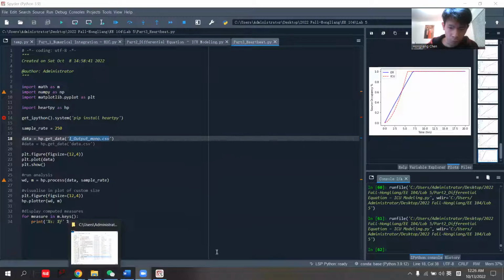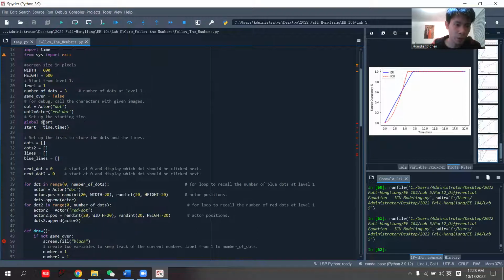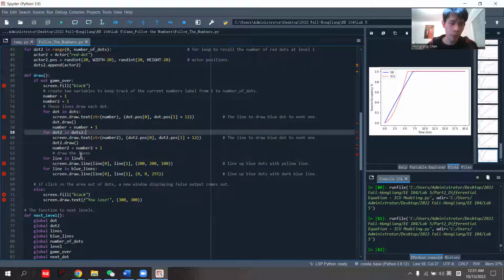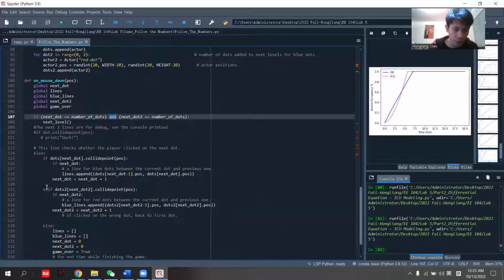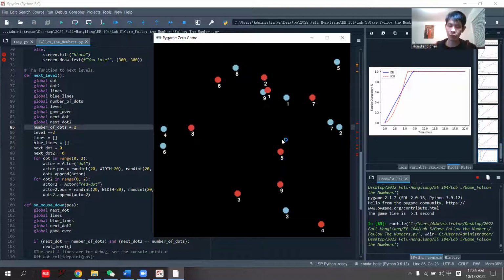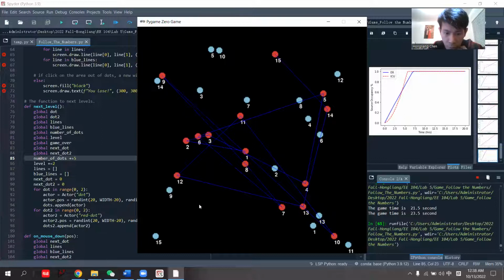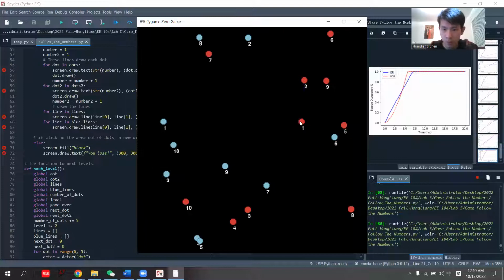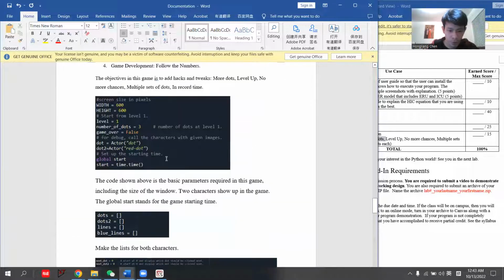Lab 5--Follow the Numbers